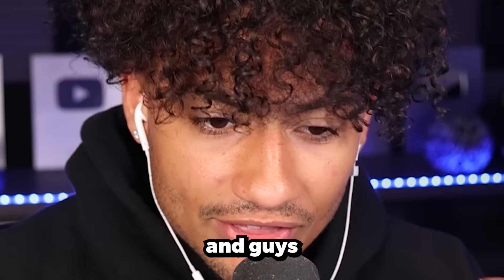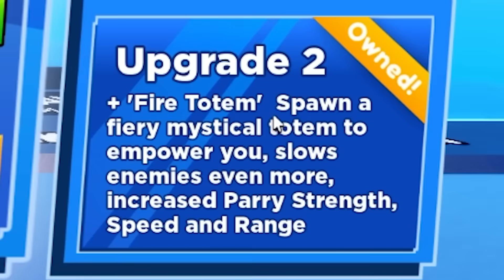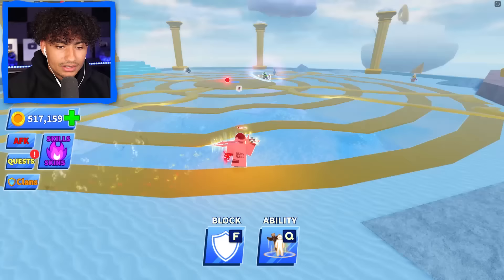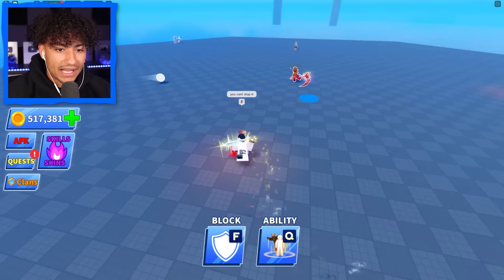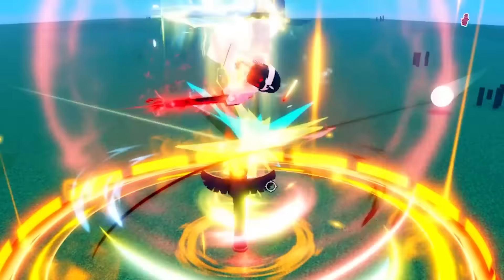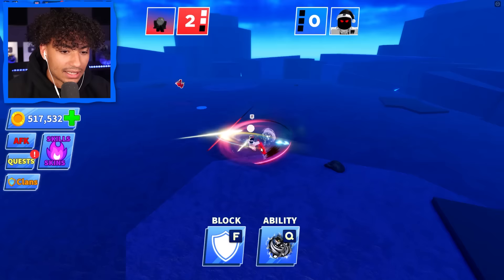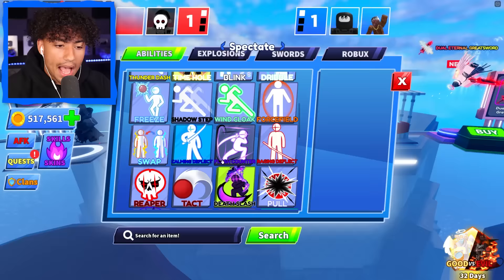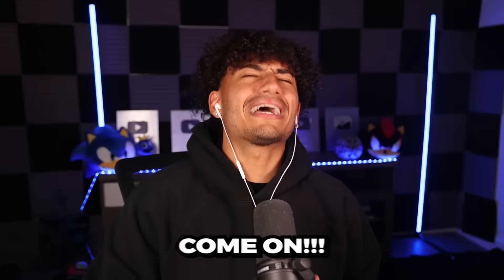Spending $9,123,458 On The NEW CHIEFTAIN'S TOTEM Ability.. (Roblox Blade Ball)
I got the NEW CHIEF TOTEM ABILITY in Blade Ball! Make sure you watch the whole video to find out what happens.

--Socials--